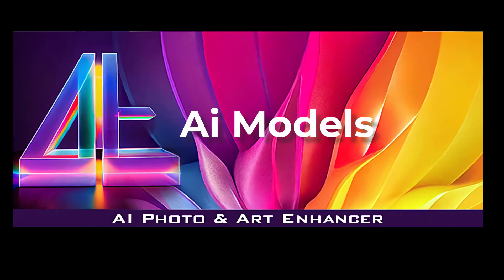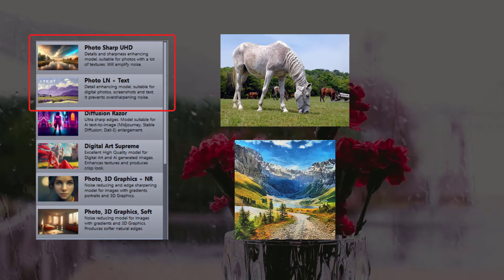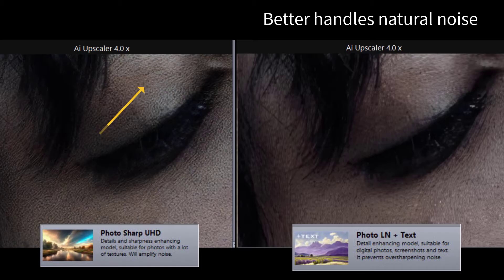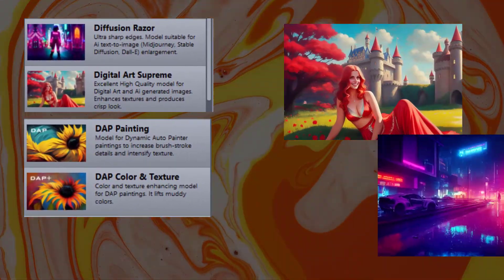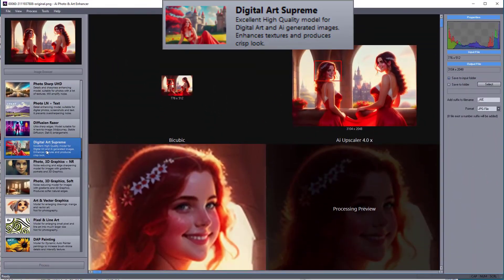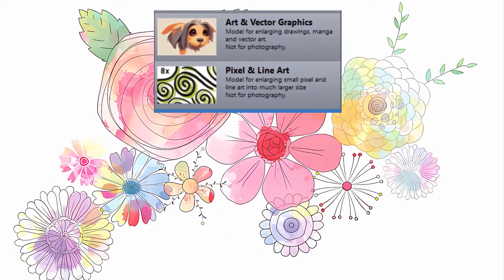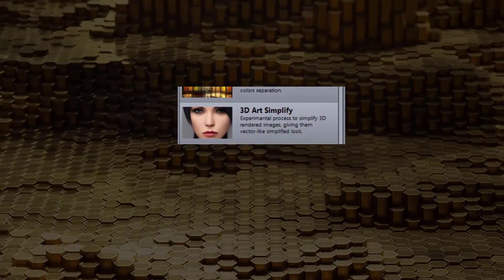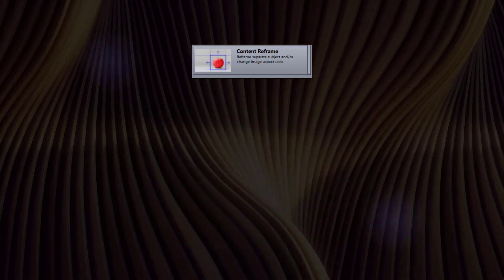Ai Photo & Art Enhancer, quick look at the Ai models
This is a brief video that goes through all the models and explains their intended usage.